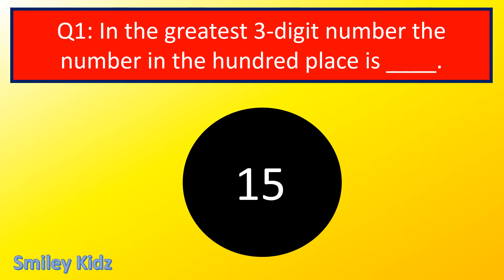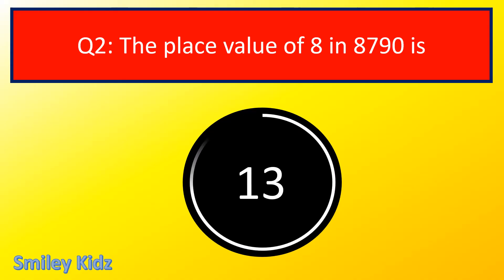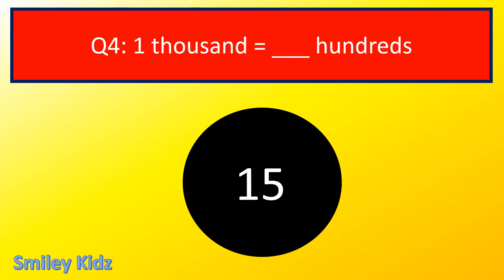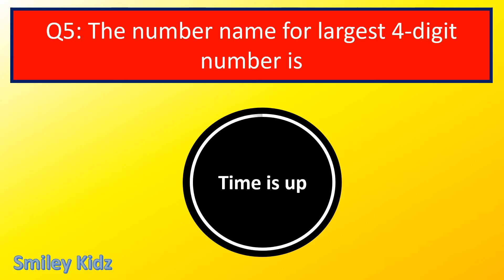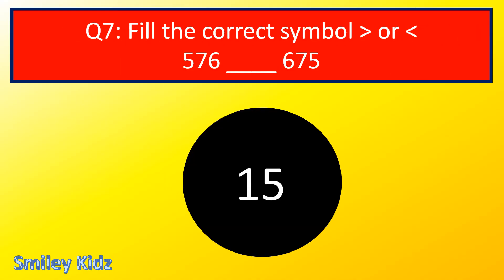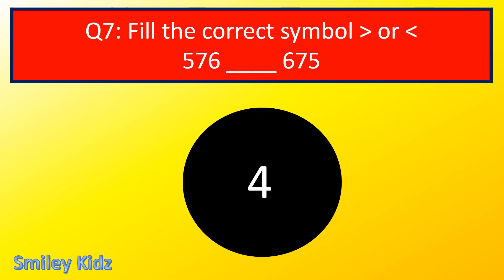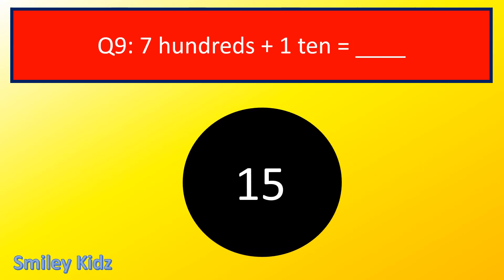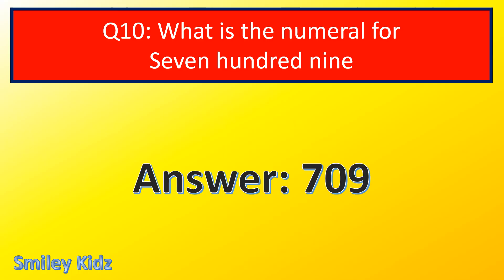Quiz on Numbers | Class 3 Maths | Part -1